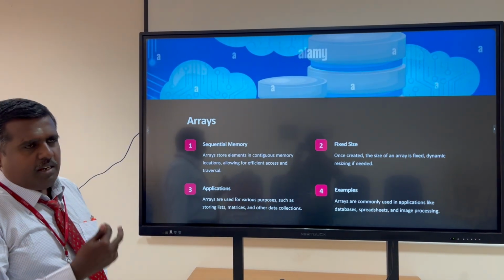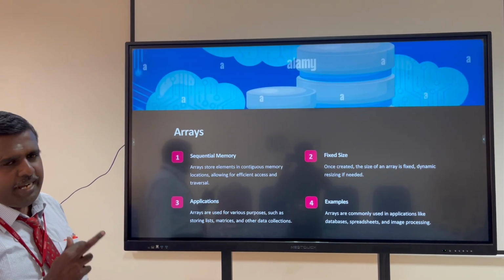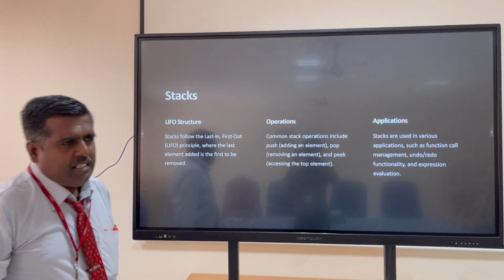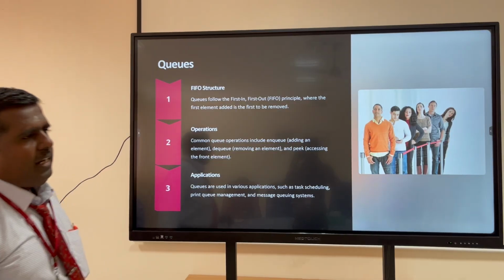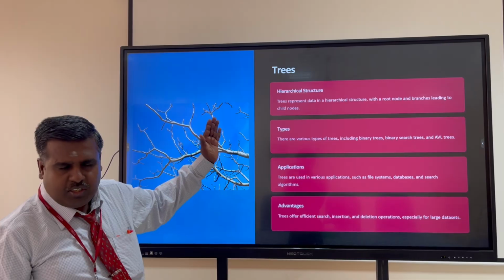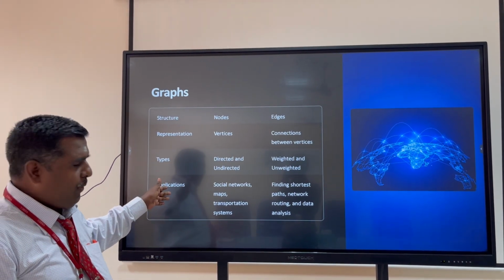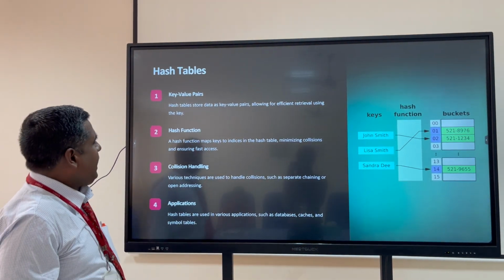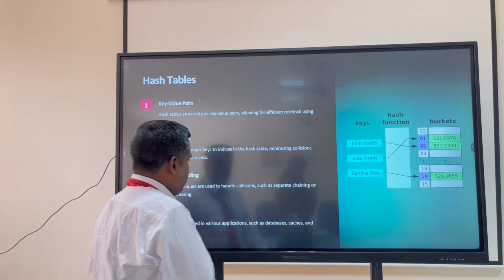Data Structures Tutorial for Beginners || V.S.B. ENGINEERING COLLEGE || VSBEC || VSBECIT